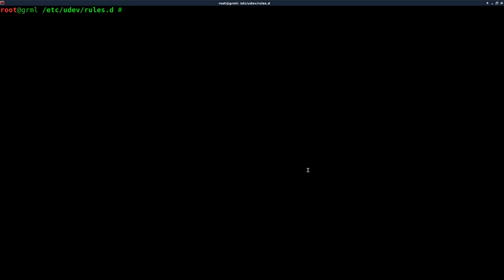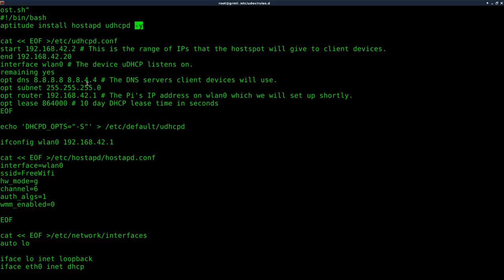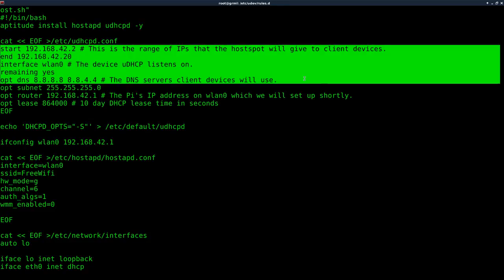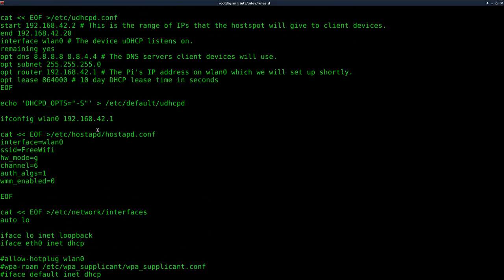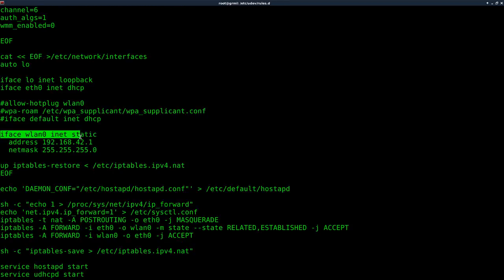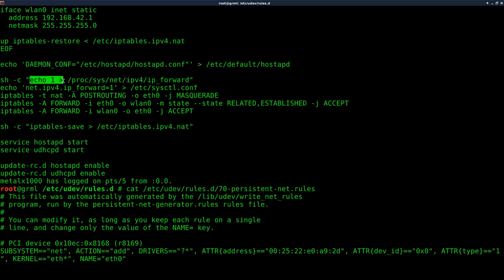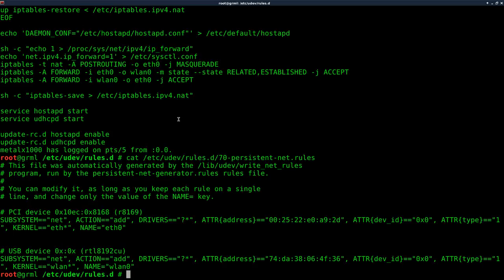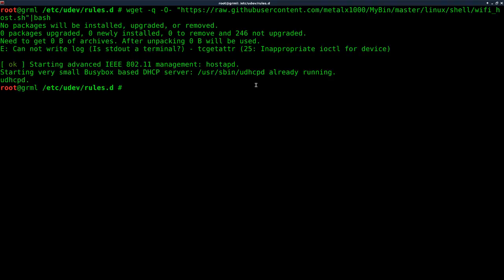Script to Create a Wifi Hotspot with Hostapd and udhcpd on Linux - wireless router access point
Script form video:
Karl Arvid
Vinay Sud